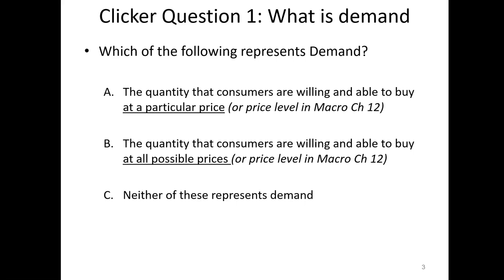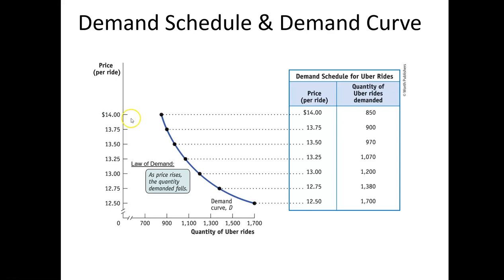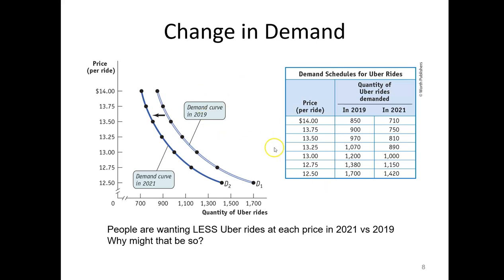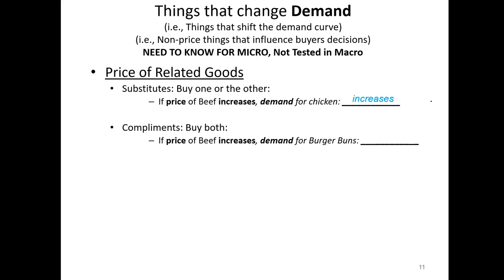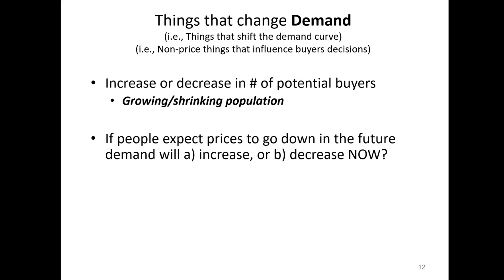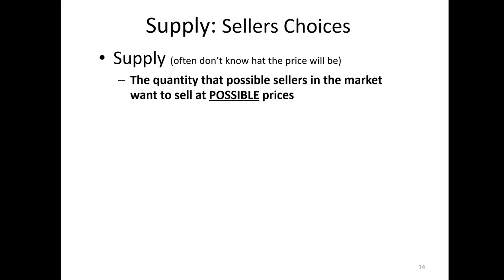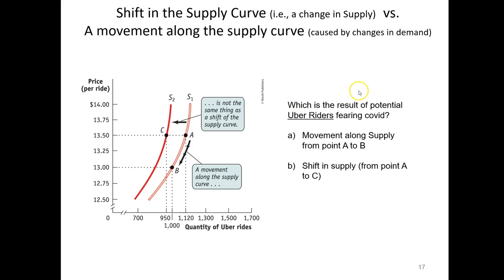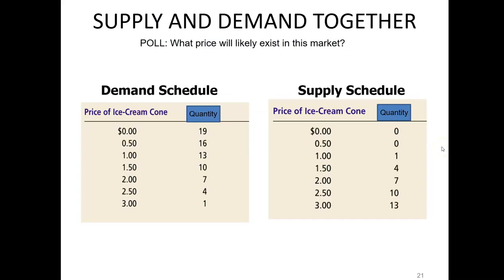MACRO Ch 3 part 1 Supply & Demand Independently